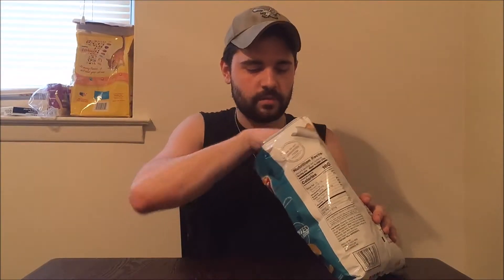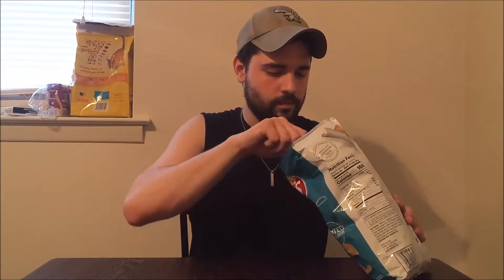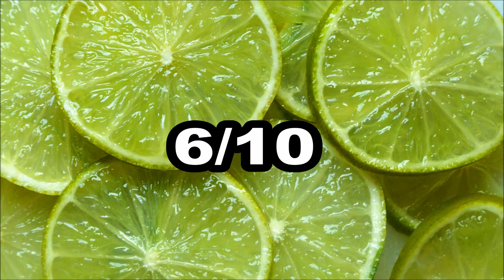REVIEW - Sea Salt & Lime Lays [NEW/LIMITED]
I finally got these Lays after searching for so long! Let's see if that lime flavor is present enough for me to like it!